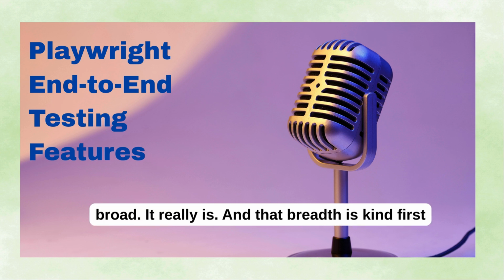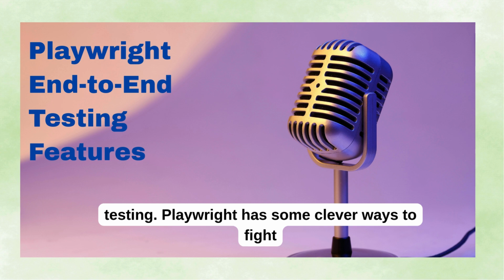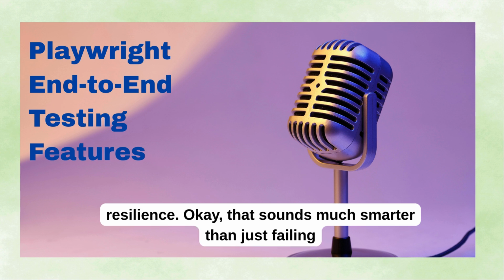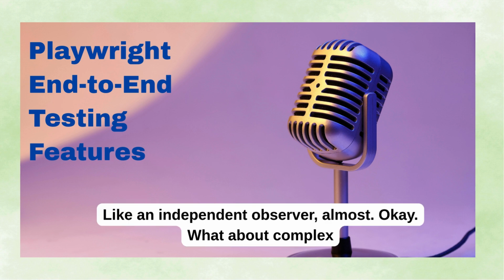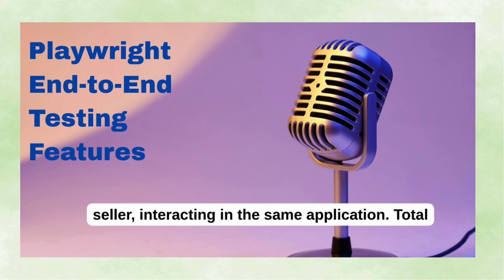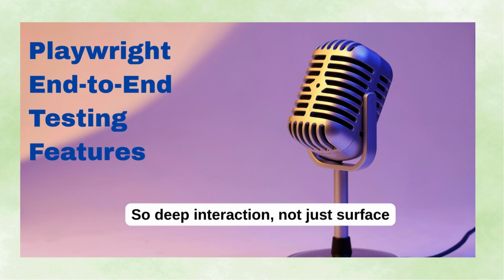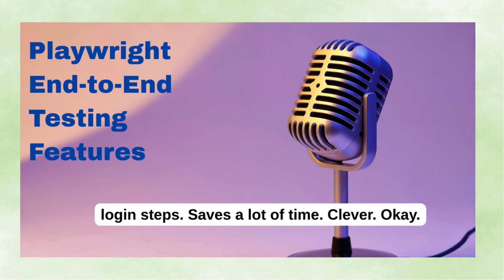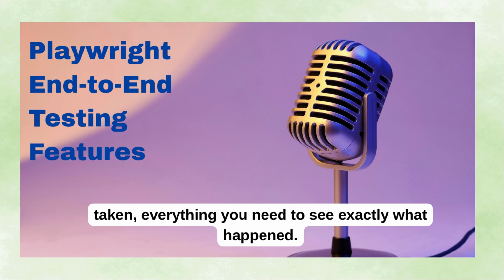🔥 Playwright End-to-End Testing Features Explained | Boost Your Automation Skills!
🎙 Welcome to the Playwright End-to-End Testing Features Podcast! 🚀

Are you a software tester, QA engineer, or developer looking to level up your automation game? This episode is packed with insights that will inspire you to start learning Playwright — one of the most powerful end-to-end testing tools on the market!

💡 Whether you’re new to Playwright or a seasoned tester curious about its latest features, this episode will leave you motivated to explore, experiment, and grow.